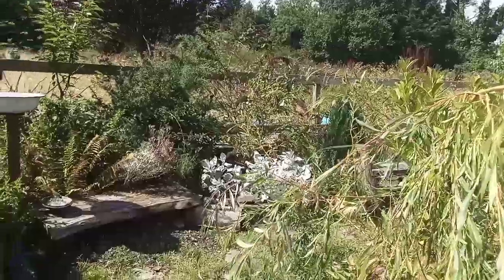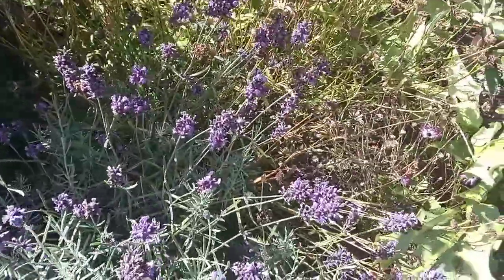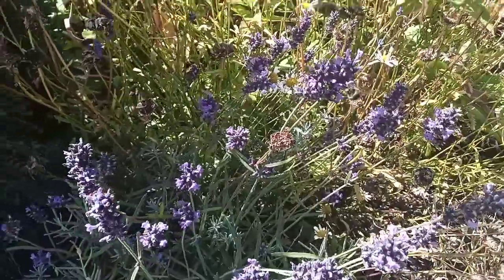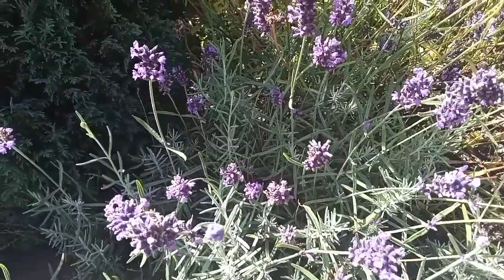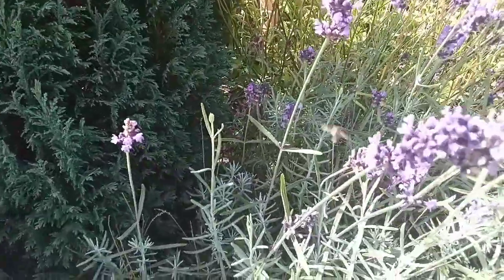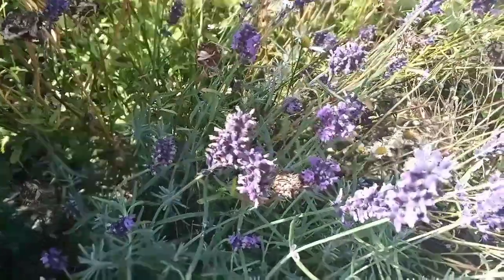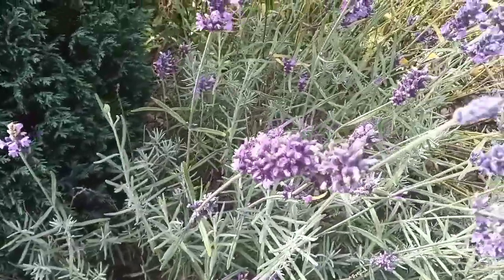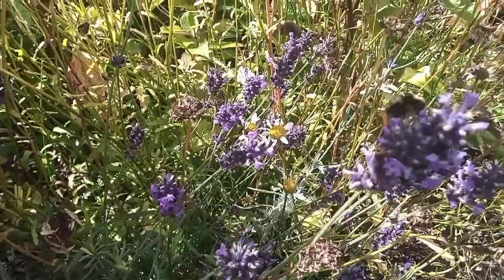The Benefits Of Planting Lavender In Your Garden - Edible Landscape Garden Tour